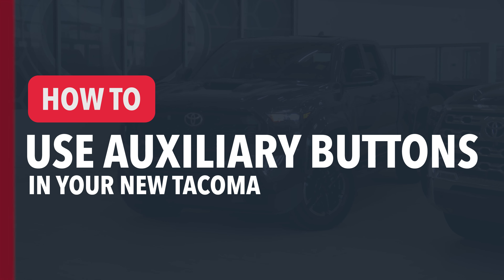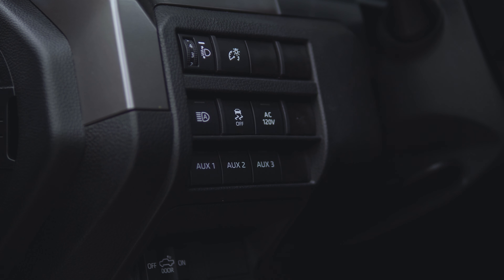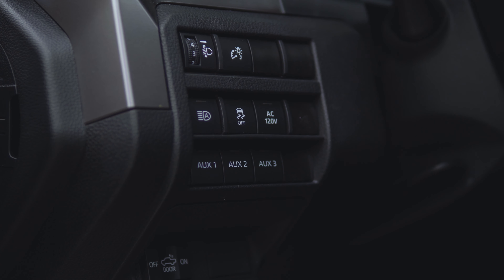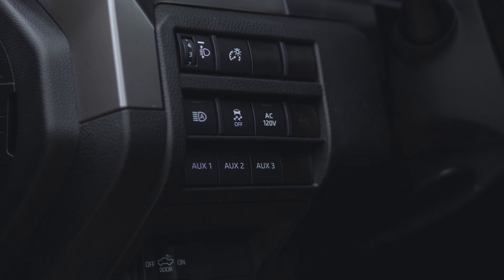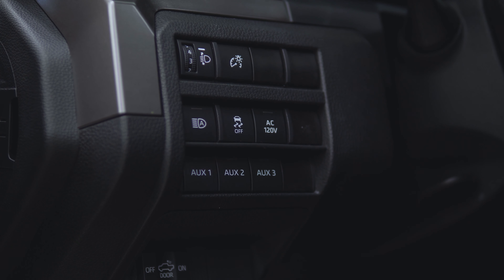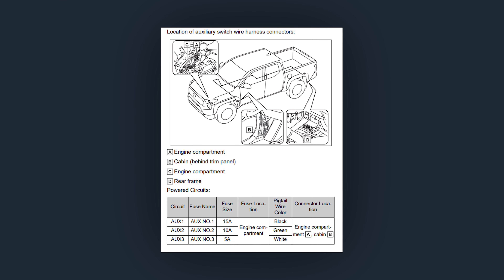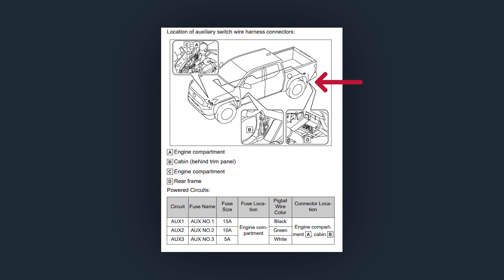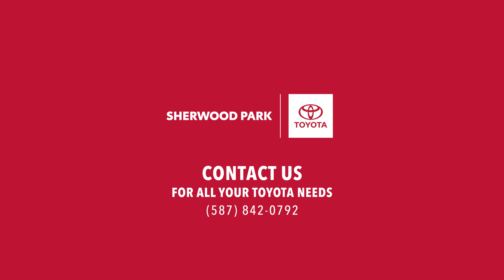A How To Guide for the Auxiliary Buttons Inside Your New Tacoma | Sherwood Park Toyota